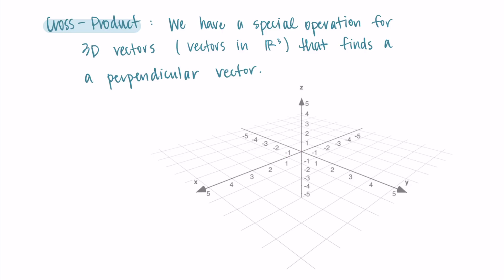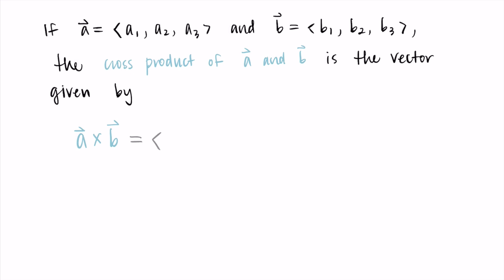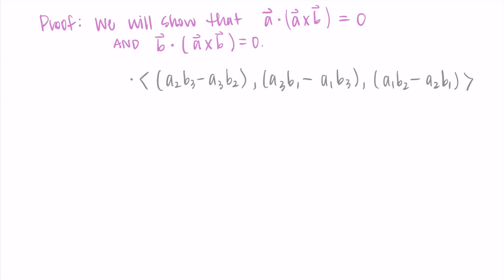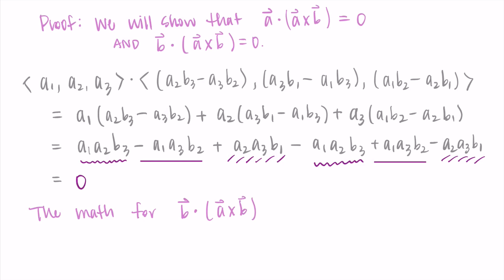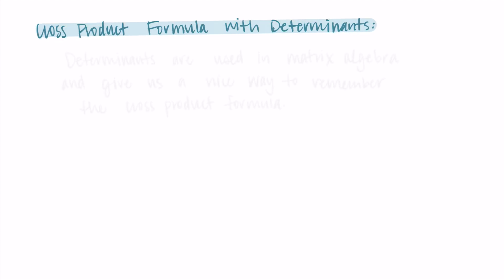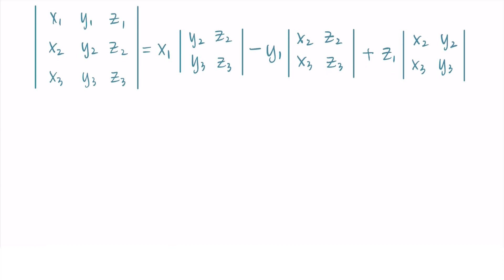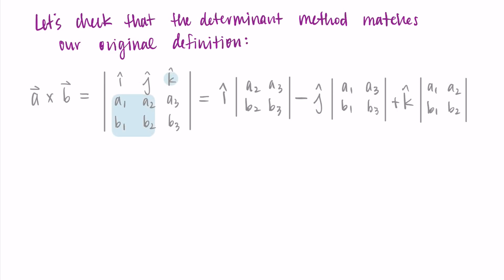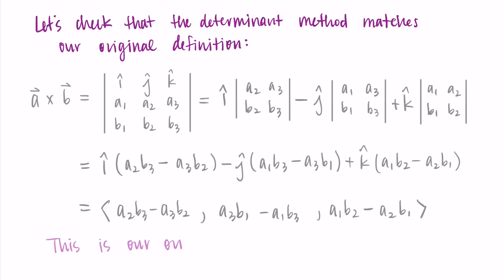Introduction to the Vector Cross Product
This video introduces the cross product and explains the formula for computing the cross product using determininants.